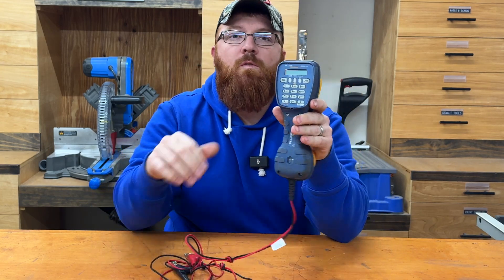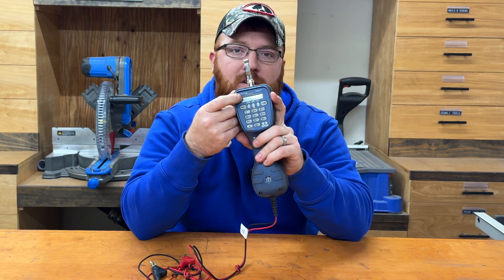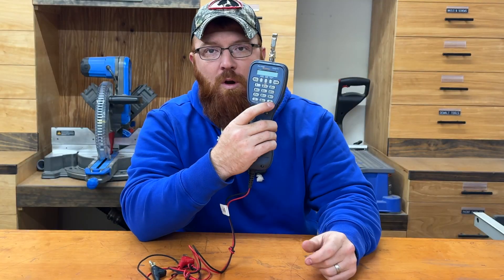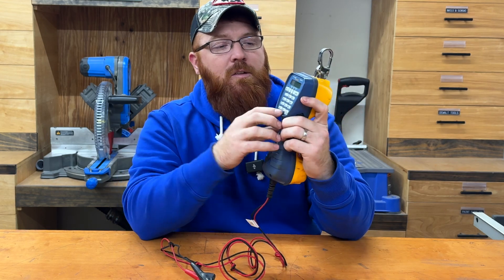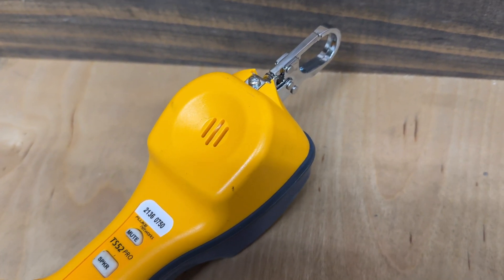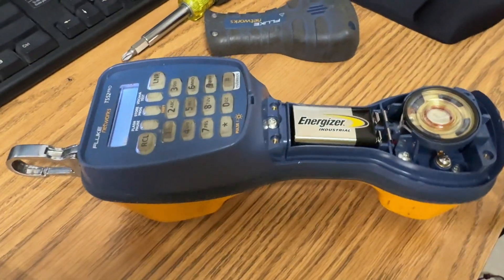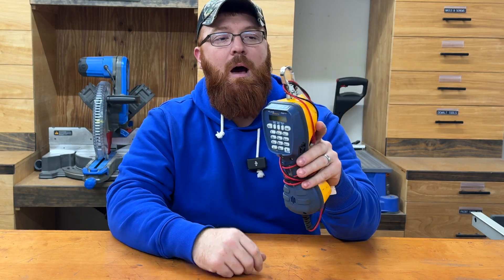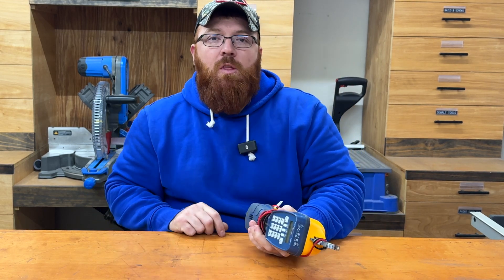Fluke Networks TS52 PRO Telephone Test Set with Piercing Pin Clips Review | A must for telecom techs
(Amazon Link)